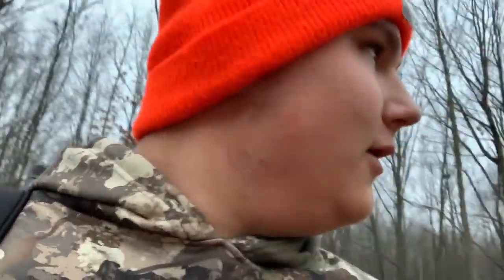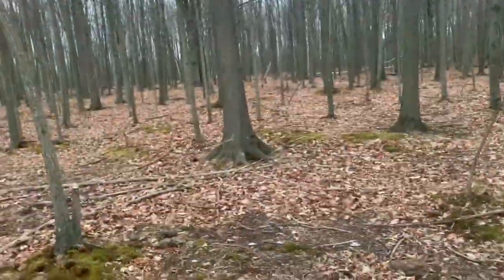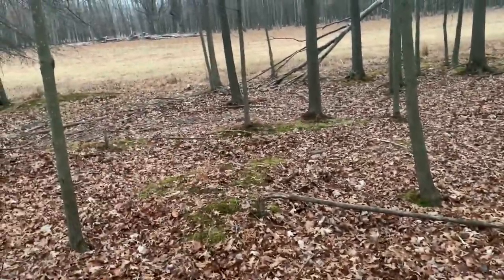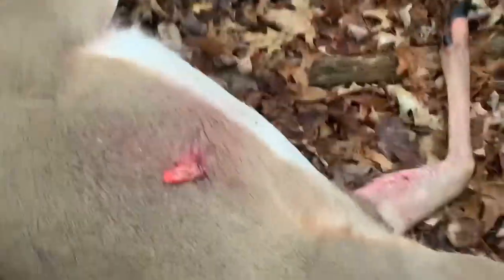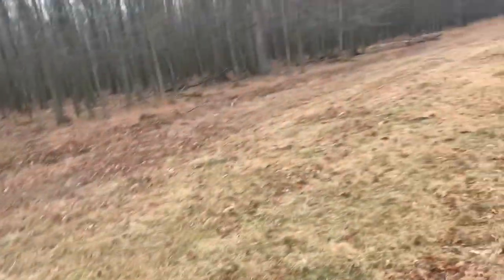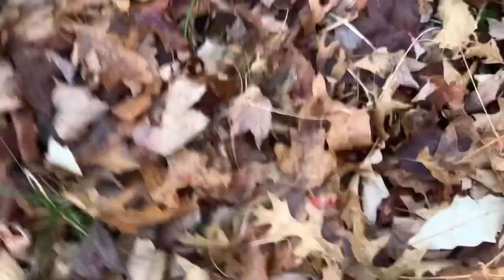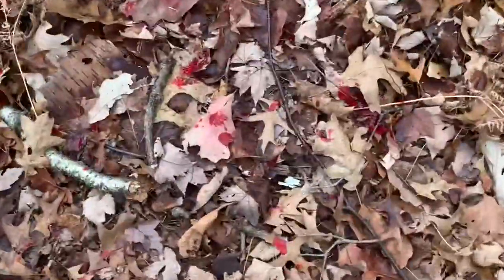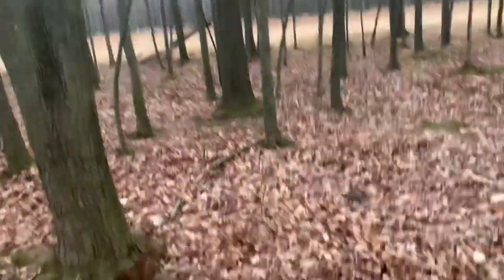Michigan doe hunt( big doe down!)